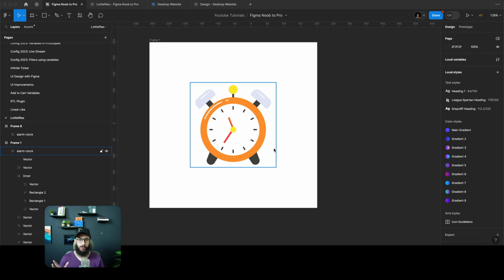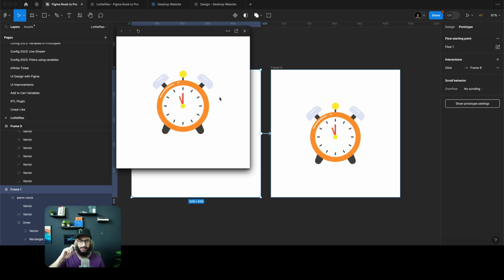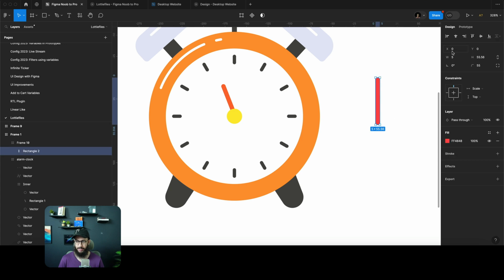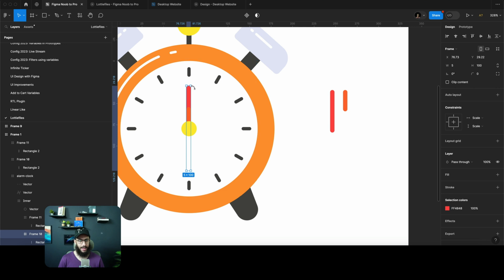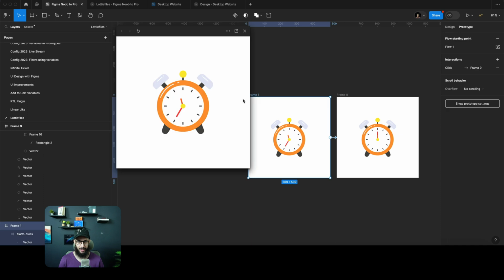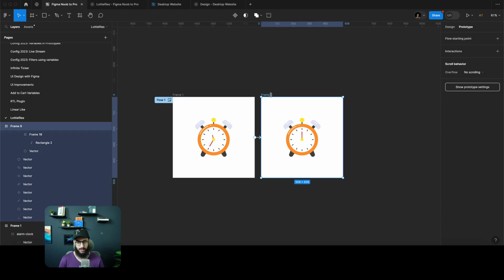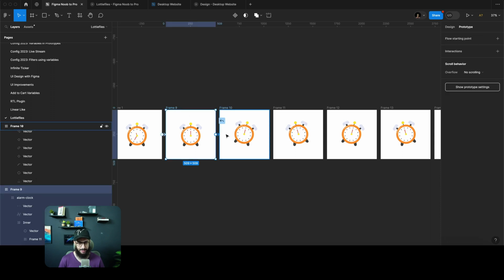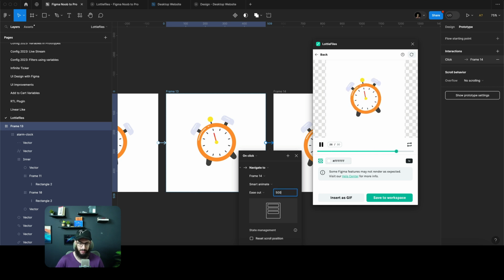Rotation and Nesting! Lottiefiles Update (Nov 2023)